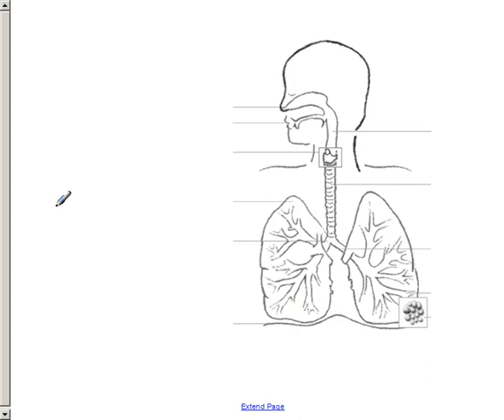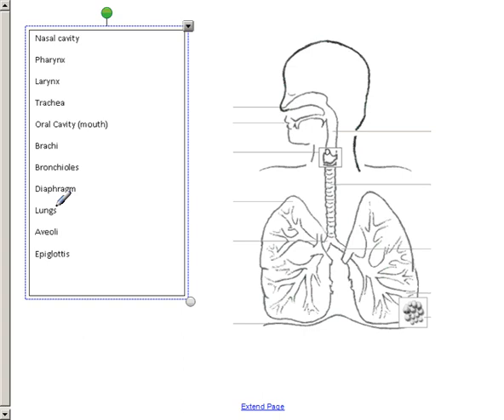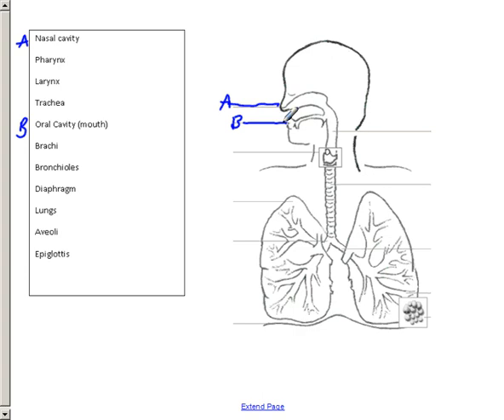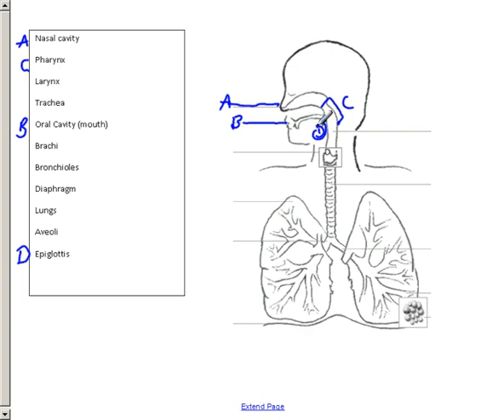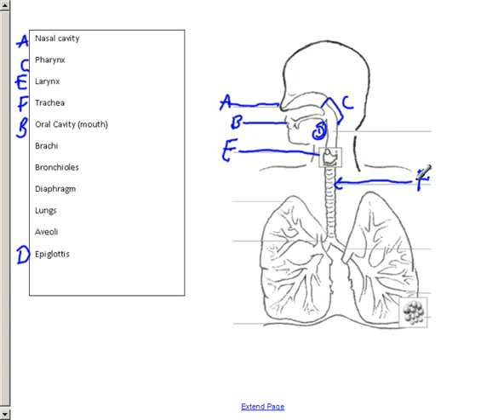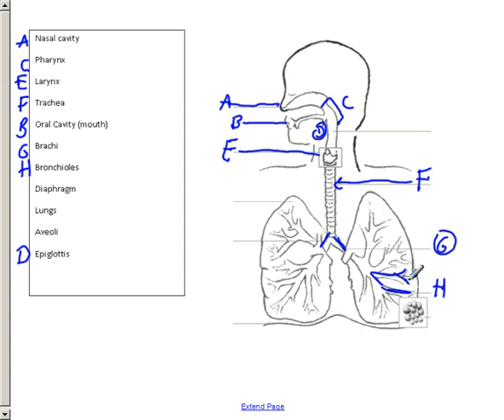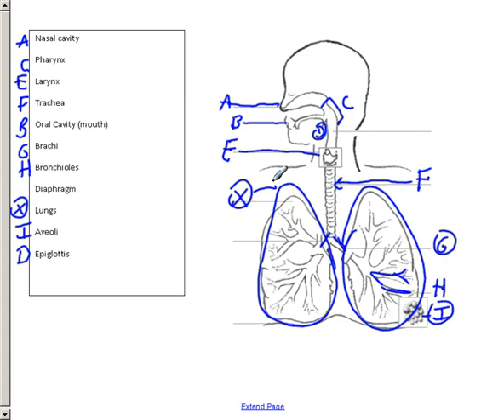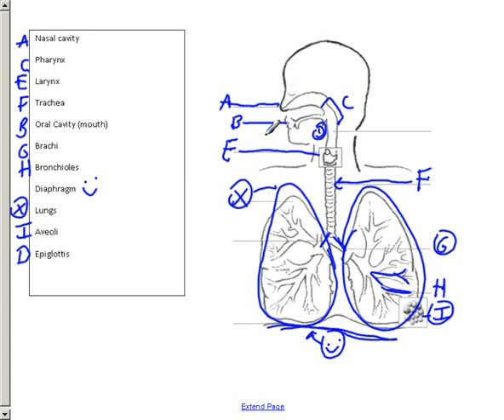H-F Final Exam Review: Biology Respiratory System.wmv